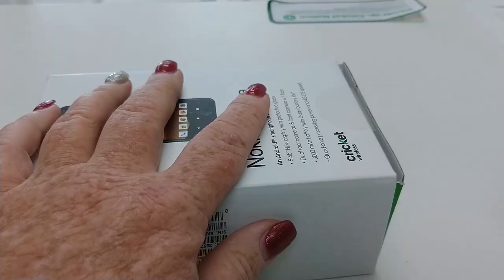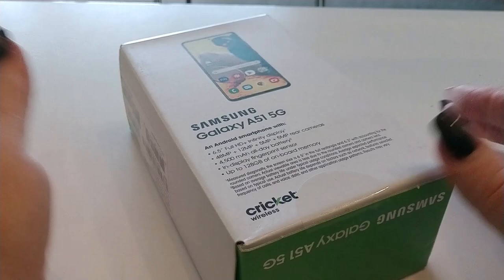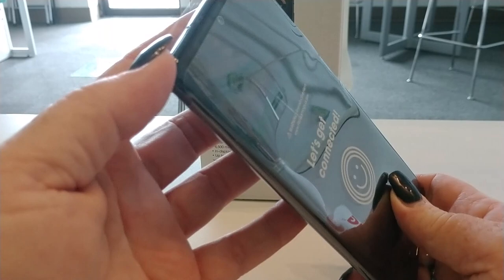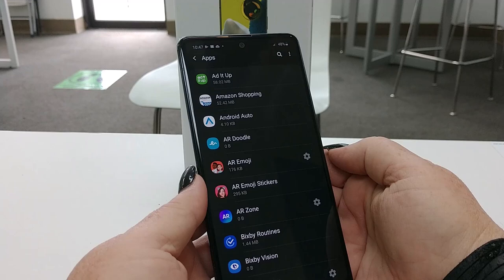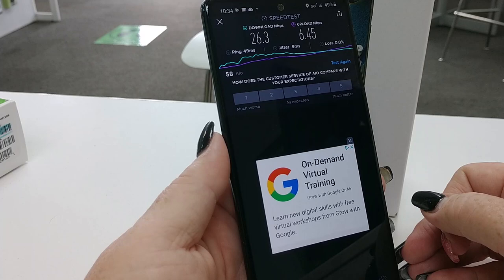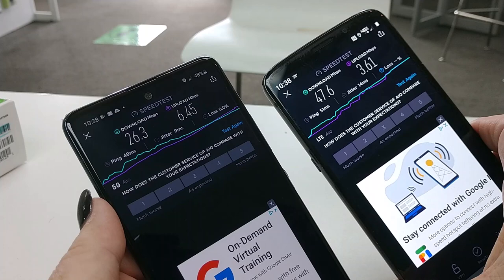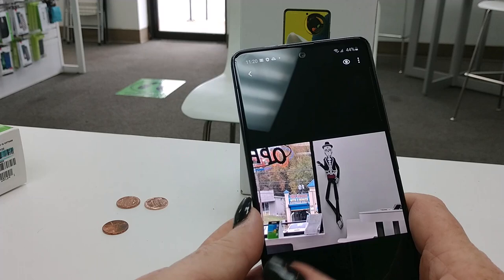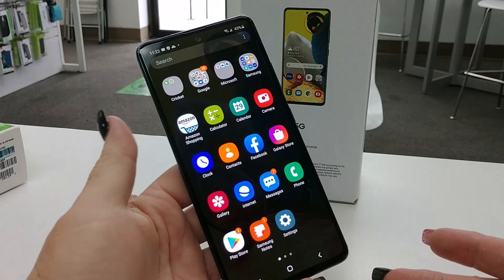UNBOXING: The Samsung A51 5G, by Cricket Wireless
This video is based on my opinion.